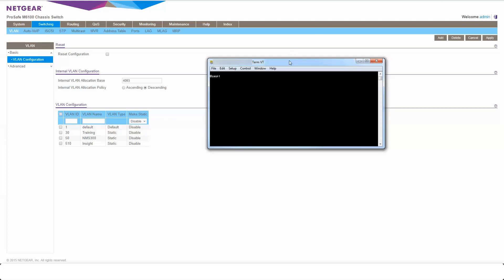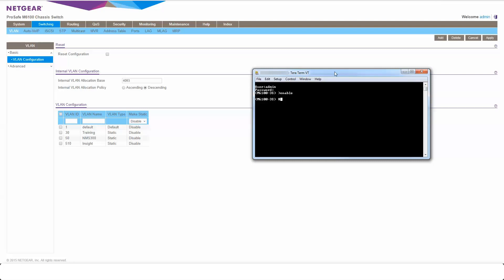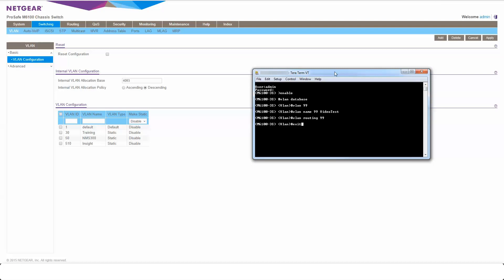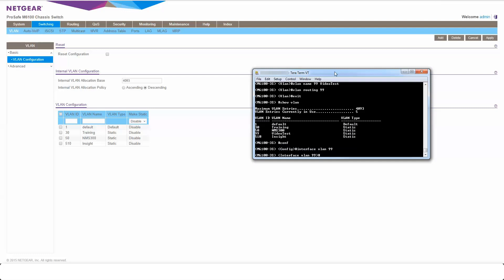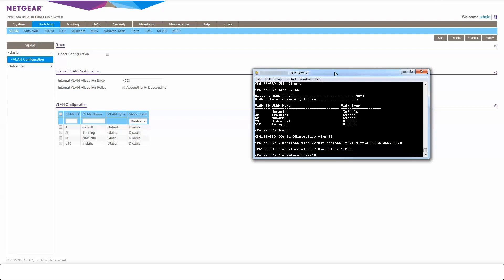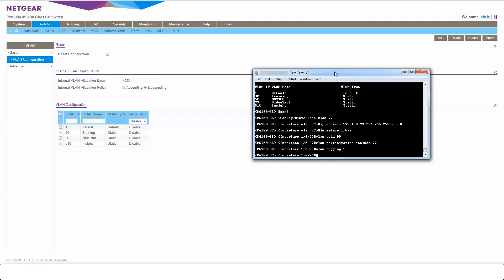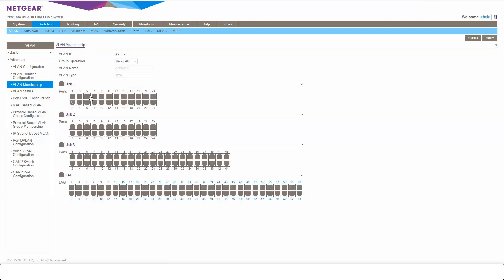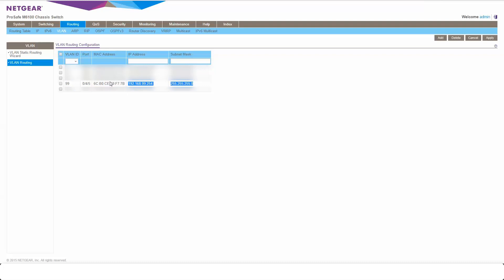How to setup VLANs on NETGEAR M4300 Managed Switches via the NETGEAR CLI - M6100, M5300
Short video showing how to create L2 VLAN's with L3 interfaces on NETGEAR Fully Managed Switches and apply those to ports. Full list of commands used below:

vlan database

vlan 99

vlan name 99 VideoTest

Vlan Routing 99

interface vlan 99

interface 1/0/2

vlan pvid 99

vlan participation include 99

vlan tagging 1